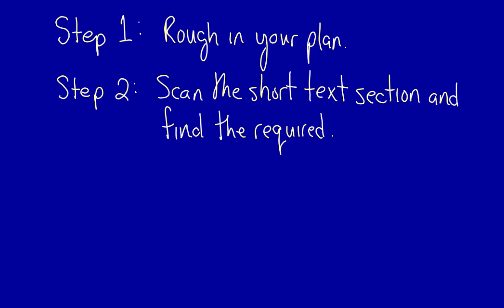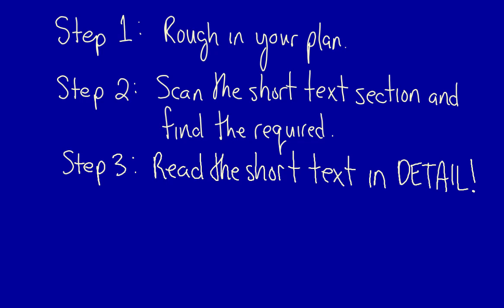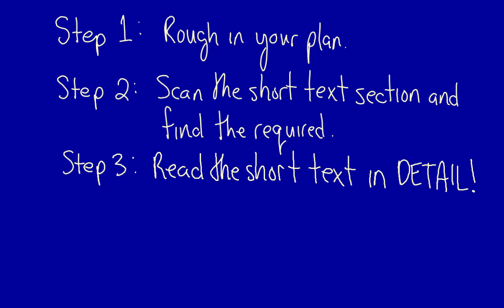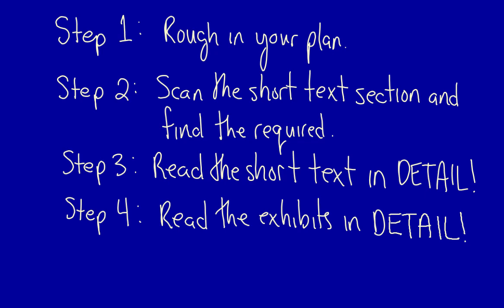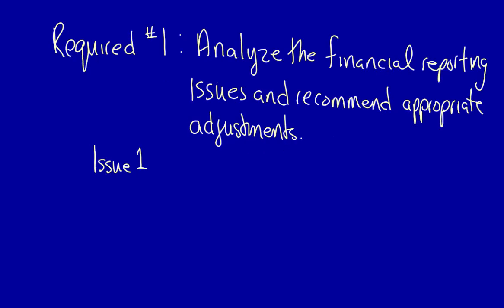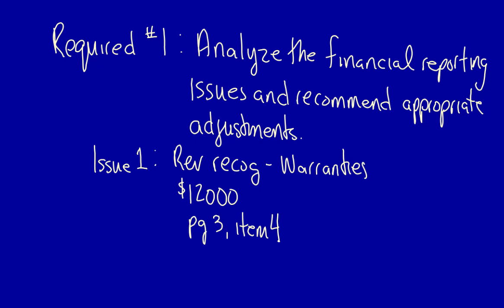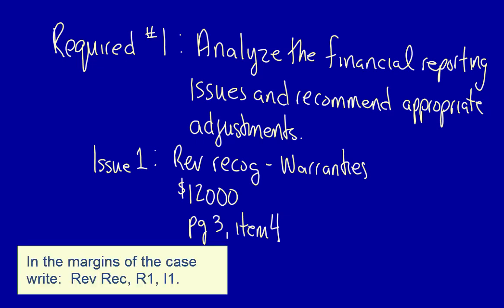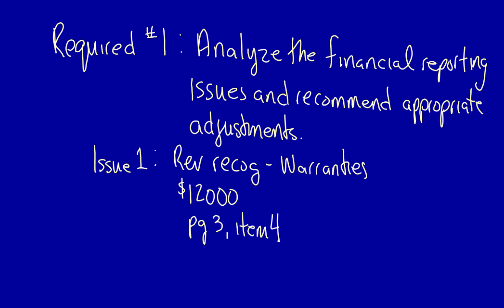The Not so Secret Secret of Case Analysis - Video 3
The 3rd video in a series which provides one method for analyzing cases for a test, midterm, exam, or professional exams.

Else